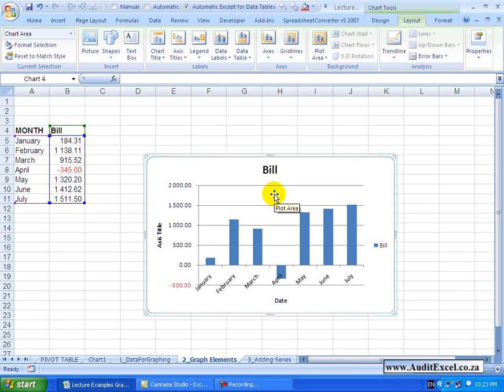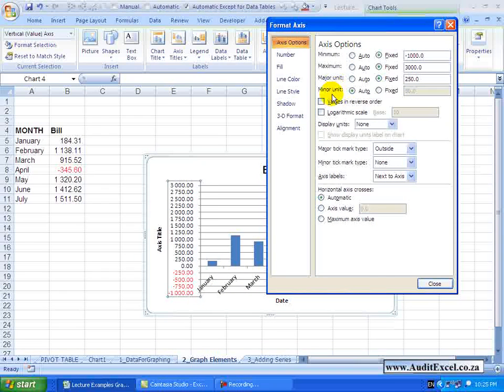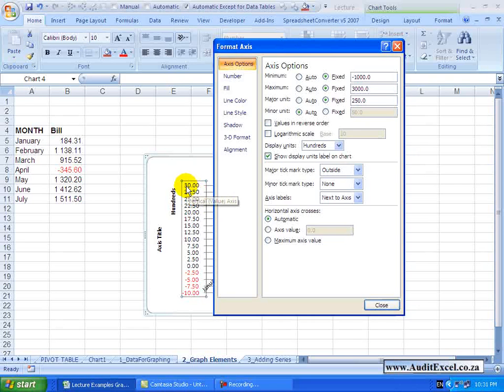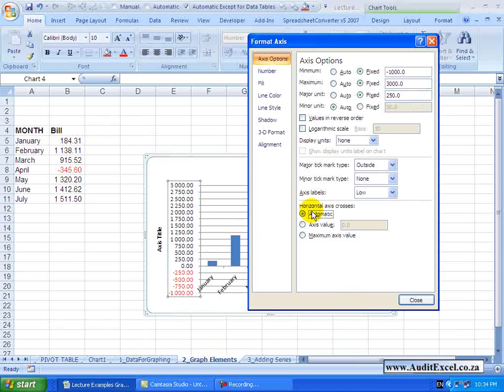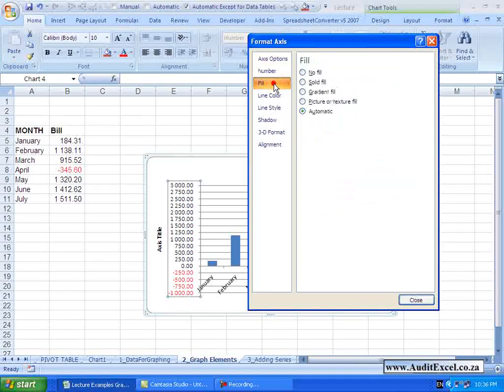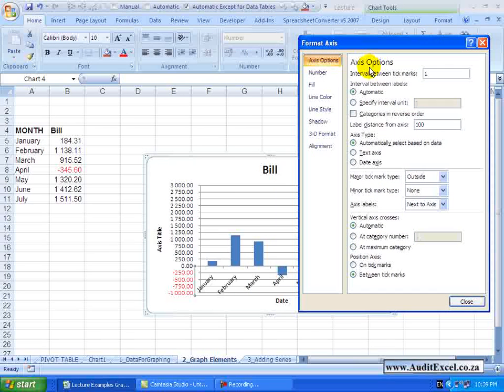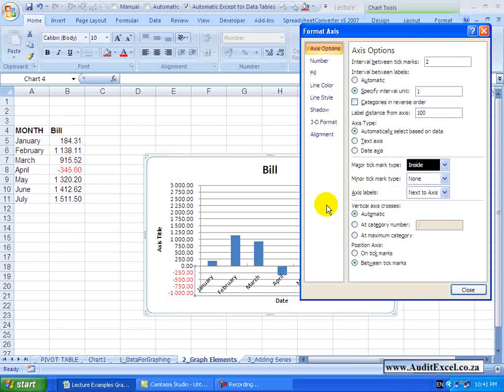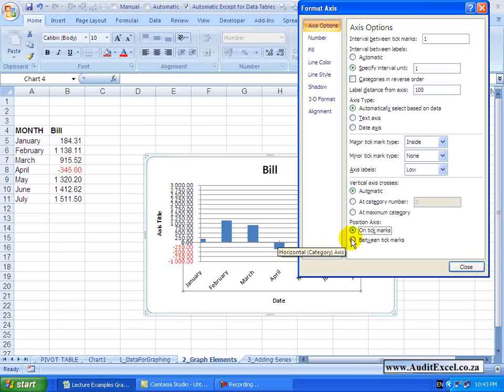Excel 2007 Graphs Horizontal and Vertical Axis (all these options available in Office365 Excel)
Excel 2007 Charting/ Graphing Full Course

A critical area in most graphs are the two axes, because they are very important in describing what is happening. So we need to understand what can be done with these axes.

Let's first look first at the vertical or Y axis -- if I right click on it and I go to Format Axis and a whole range of options appears. So let's work it systematically. The first thing you'll see that Excel does, is that when it looks at the data, it decides what the minimum is going to be, what the maximum is going to be and the gaps in between.  But all these options are available to you -- so you'll see the axis options - at the moment it is set -- the minimum is set to Auto so it will guess what it is.  We can say, no, please fix it, and for example, let's say please go to  -1000. If you watch the graph when I close it, you'll see it forces in that number.  Going back here -- perhaps the maximum as well, I am going to make that 3000. And you'll see now your graph is static -- it will always, no matter what happens to these numbers,  that will be the axis- and that is quite useful, especially if you want to compare graphs side by side and not have the scale changing here continuously.  Just right clicking on it again- you can see we can also play with the major units.  Those are these -- the grid lines at the moment are split in gaps of 500. Maybe we feel that is too big and we want it to be 250 so I'll just say Close and you'll see we have just got more items.  Right click again, Format Axis, we have minor units as well.

One of the things you can do as well is reverse the order of these numbers. At the moment it is fairly logical -- starts at the lowest number, goes to the highest number.  But perhaps, for whatever reason, you would like to have it in reverse order -- when I click on it, you'll see the order is reversed.  We'll just switch it off and go back to the normal sort order.

Another option here is to use a log scale. Now before we do this, because it doesn't handle negative numbers or zeros well I am just going to change this to a 1 -- let's just get back to the axis. Now notice the way this works, because we have got a set scale, there are quite big movements here.  What the log scale allows you to do, is to compare things a little bit more closely because of the difference in size it is  actually expressed on the scale. So you'll see that this number here, which is actually 184, compared to this which is 1000 -- so a lot closer together but without the log scale. So it just allows you to compare like for like and you perhaps get a better view -- especially where you have got very small numbers and very big numbers.  I am just going to go back quickly, to what we originally had -- go back here  - to Format Axis.

Another option here is the Display units. Excel is displaying the number as it sees it here.  But we can say Please can you display the graph with units of hundreds, thousands, 10000's etc   so let's try  hundreds, when I click, you'll see we have now got 30 hundred for the 3000.  Perhaps you want to use thousands  and you'll see you have got a little item here which you can customize as well.